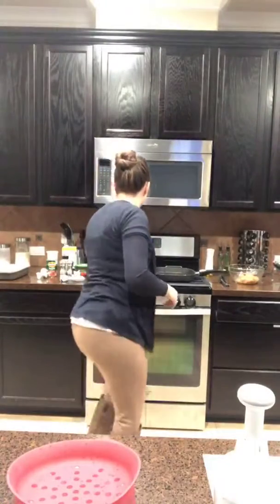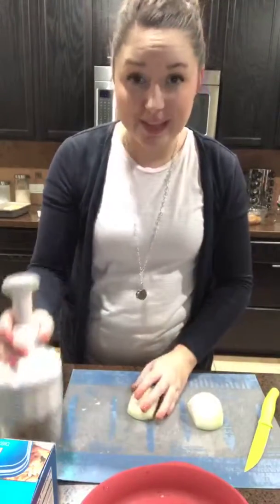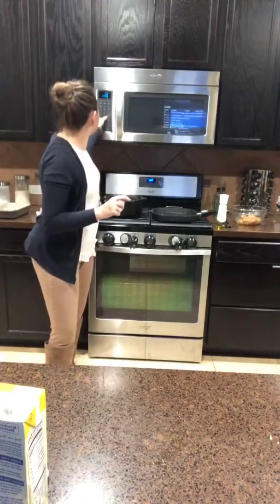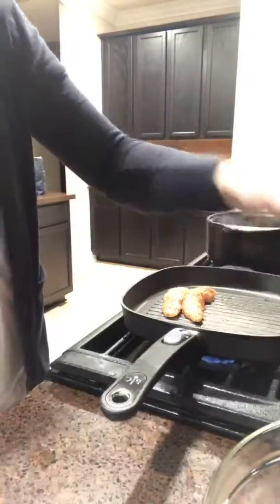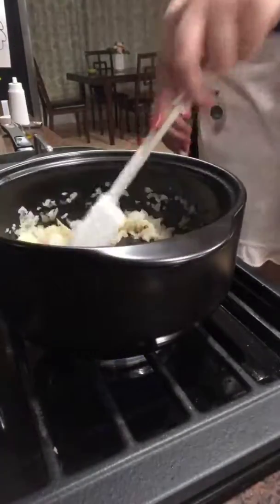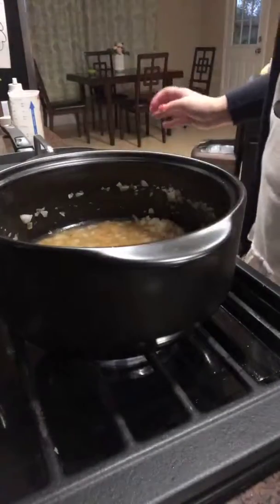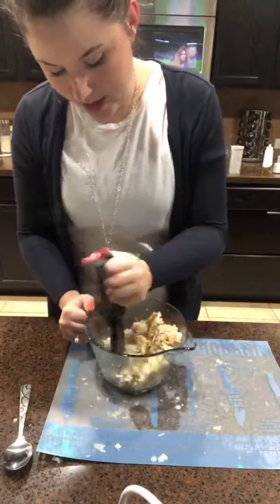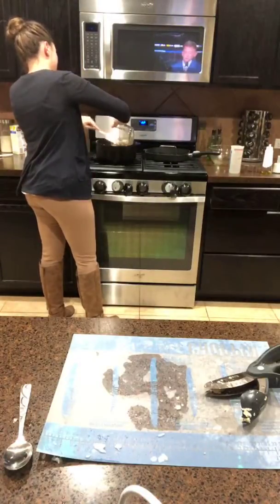Is your appetite as big as the ocean??